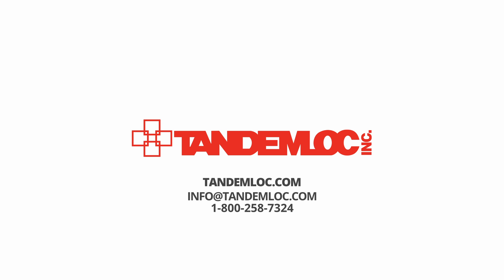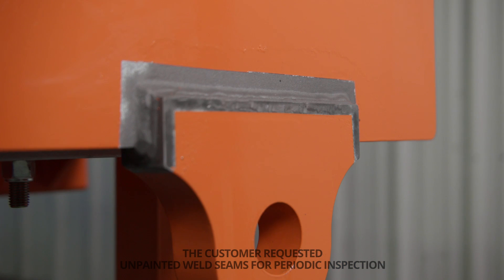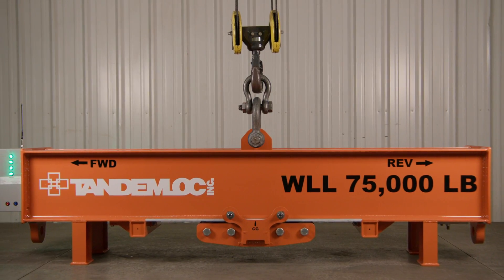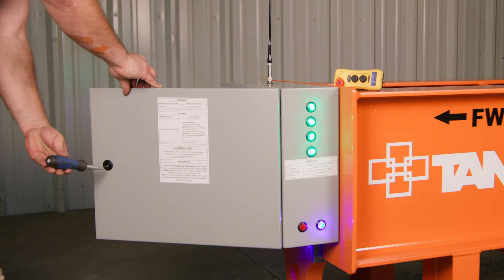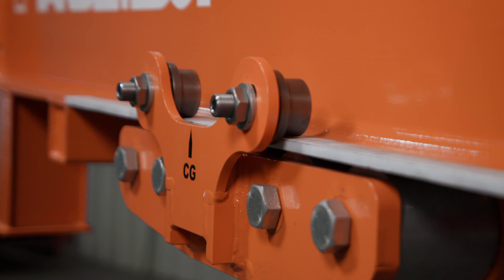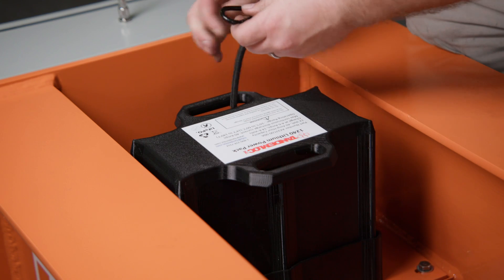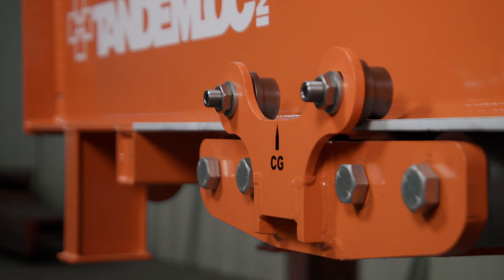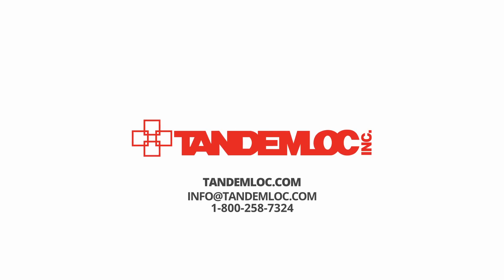Tandemloc's Motorized Load Leveler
Introducing the AZ34A00-00-PA! A customer needed to lift multiple components while the center of gravity varies from one component to the next, so our engineering team created the AZ34A00-00A-PA Motorized Load Leveler. This product was designed to meet a specific application. However, our engineering department can customize this design to meet your requirements.

▬▬▬▬▬▬▬ ABOUT TANDEMLOC ▬▬▬▬▬▬▬